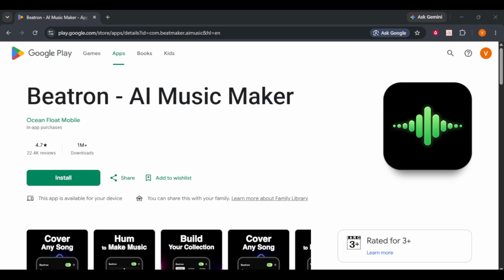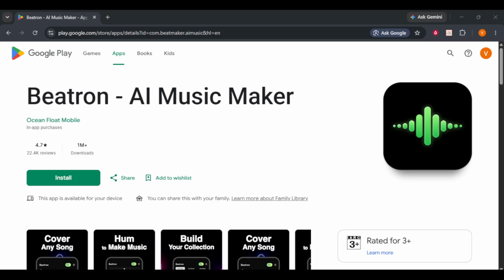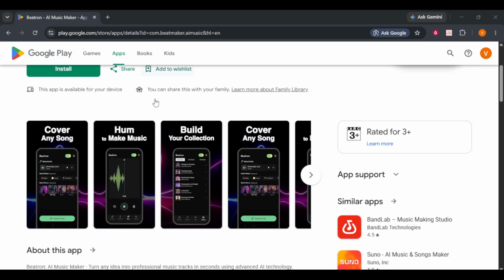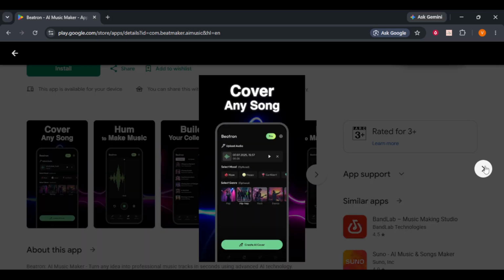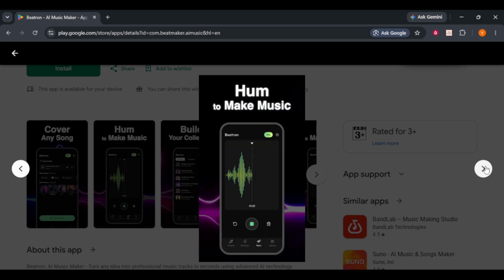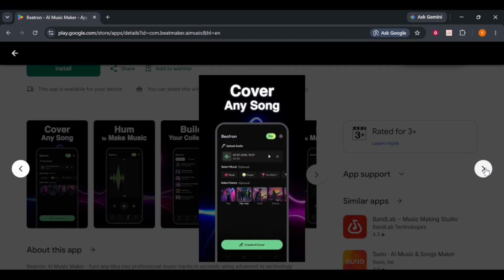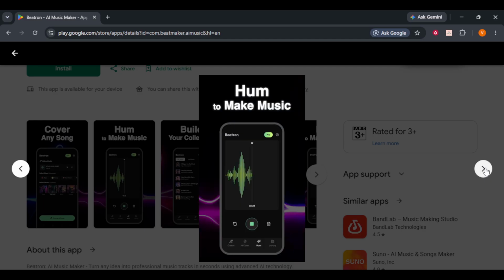How to Use Beatron App [Full Tutorial]